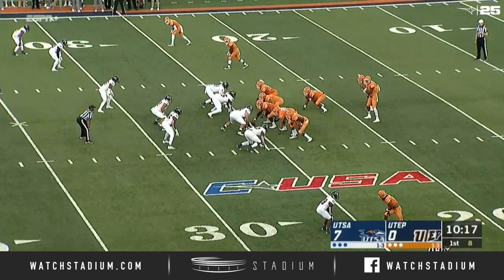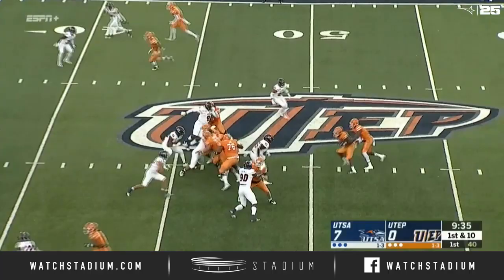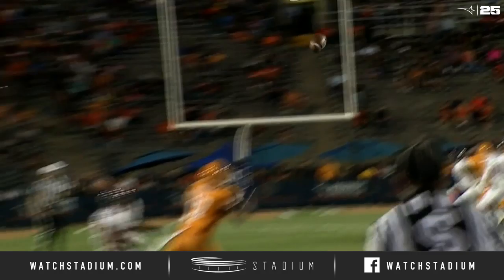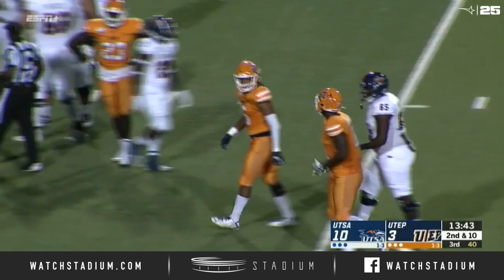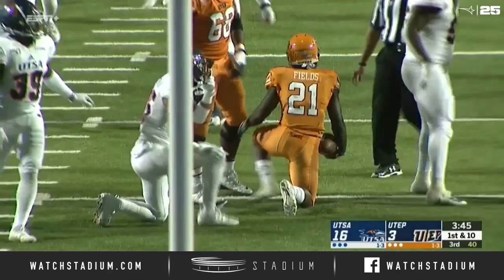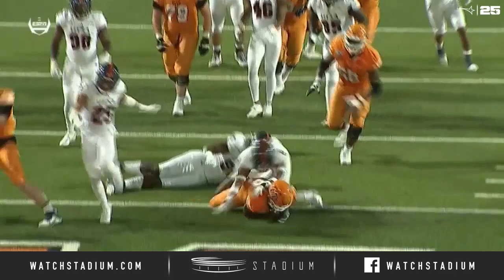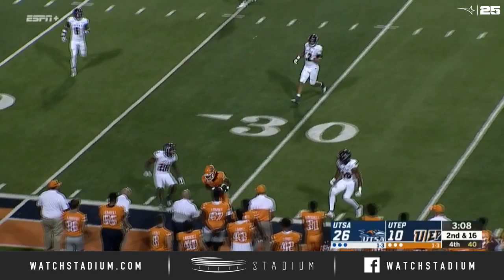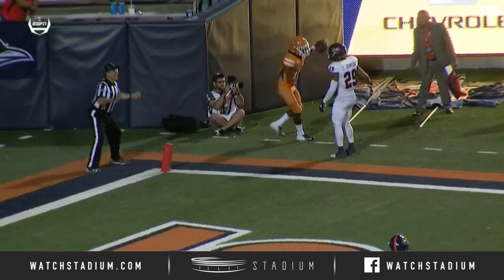UTEP Football Top Plays vs. UTSA (2019) | Stadium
UTEP QB Brandon Jones passed for a touchdown, and RB Treyvon Hughes rushed for a score, but the Miners fell to UTSA 26-16 on Saturday. Check out the top plays from UTEP during their Week 6 Conference USA matchup.